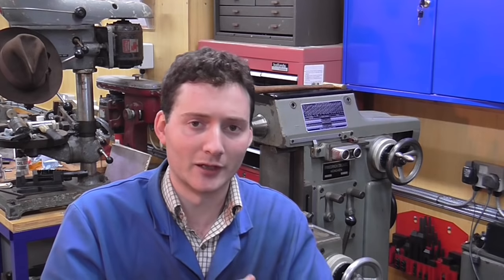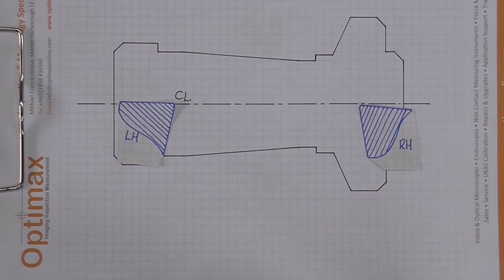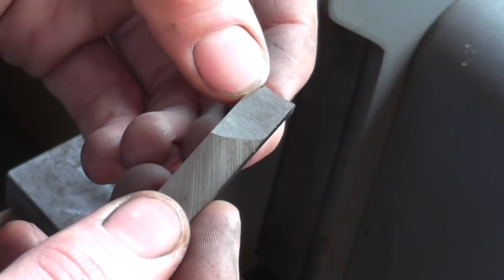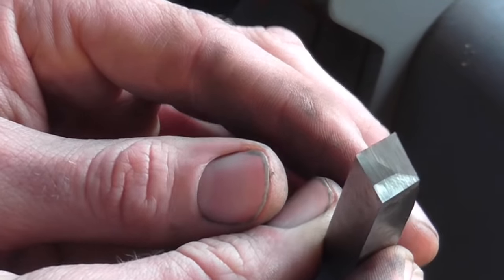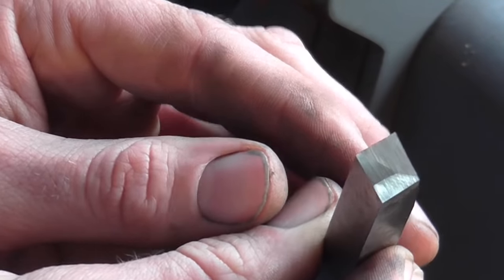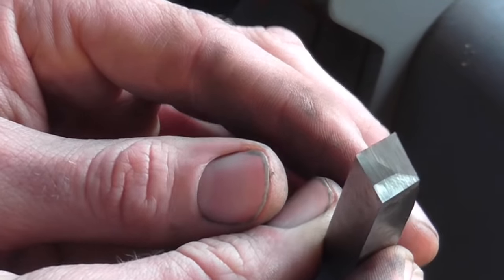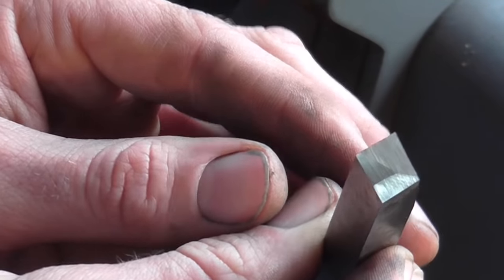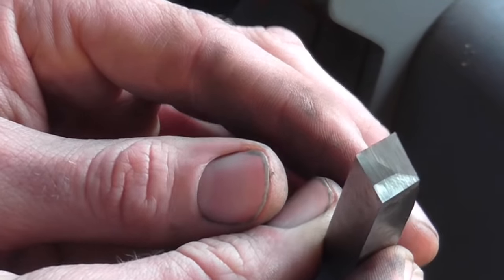Grinding and Honing a Lathe Tool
In this video show basic principles and alternative methods for the grinding and honing of HSS lathe tools.
The honing machine shown in this video is based on a design that can be seen here: